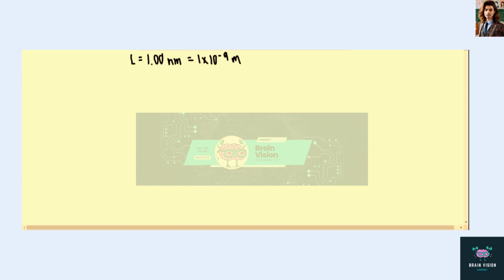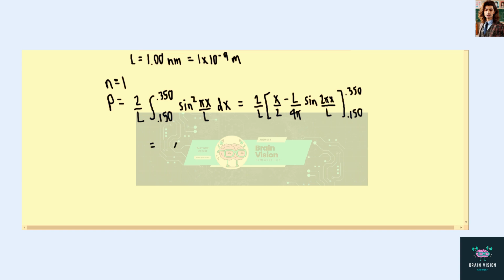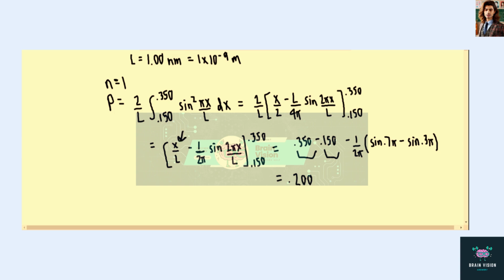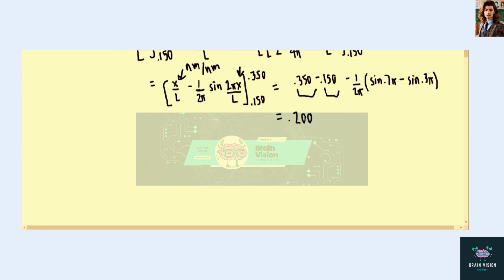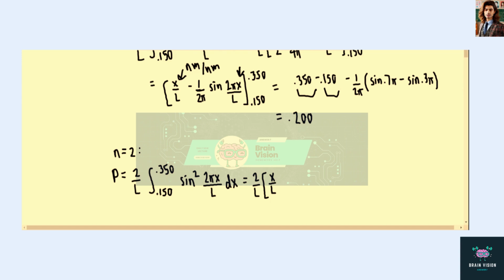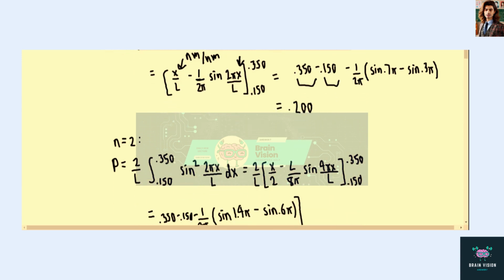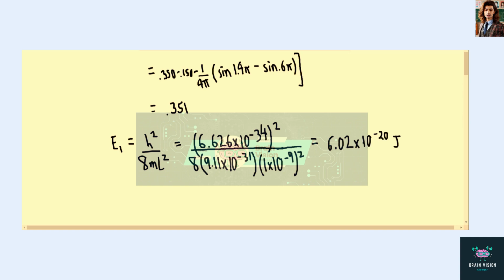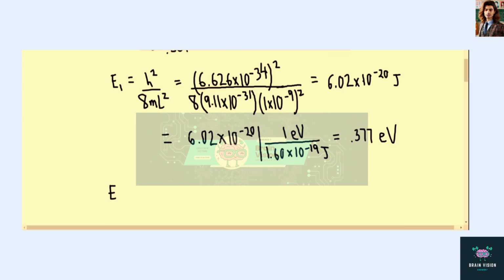An electron is trapped in a quantum dot. The quantum dot may be modeled as a one-dimensional, rigid-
An electron is trapped in a quantum dot. The quantum dot may be modeled as a one-dimensional, rigid-walled box of length (a) Taking as the left side of the box, calculate the probability of finding the electron between and for the state. (b) Repeat part (a) for the state. Calculate the energies in electron volts of the state and the state.